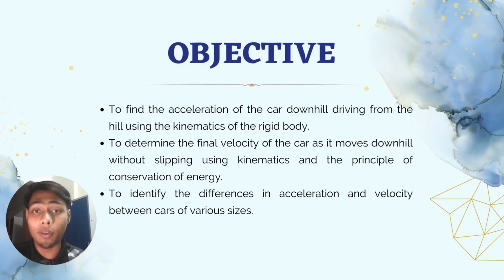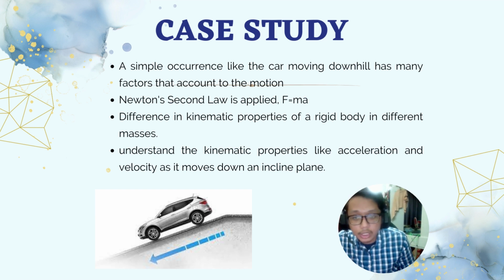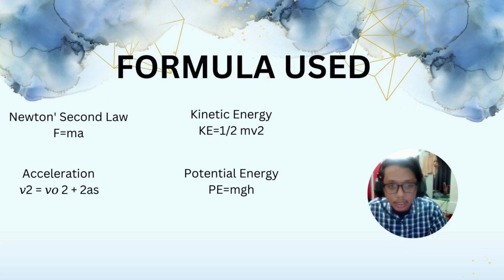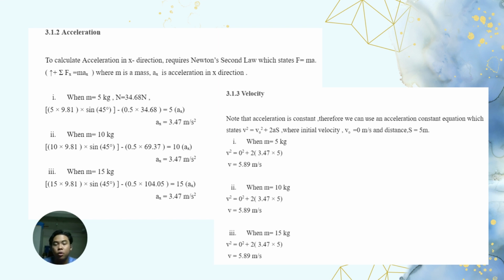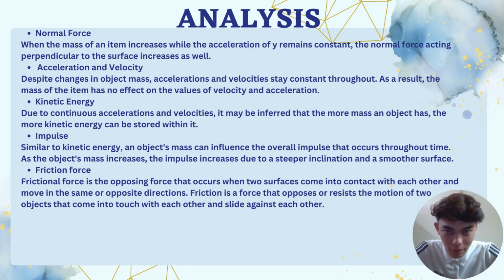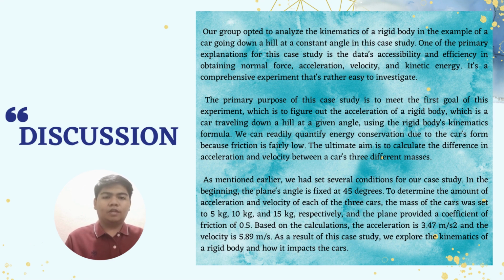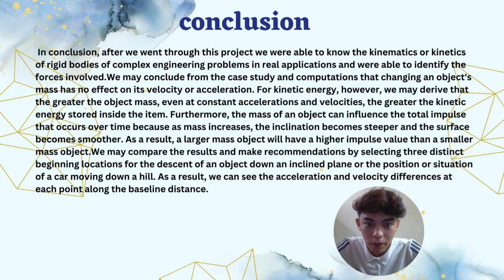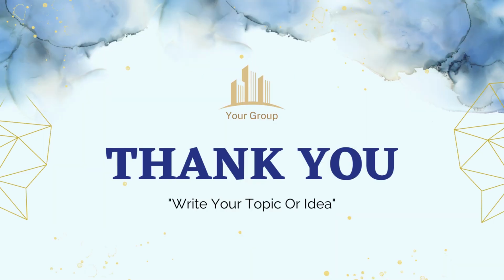DOWNHILL DRIVING : WHY IT'S EASIER THAN UPHILL DRIVING FOR CARS DYNAMIC MINI GROUP PROJECT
MUHAMMAD ADIB BIN MOHD RASHIDI
DD220027
MOHAMMAD FARHAN AKBAR BIN JAMALUDDIN
DD220032
MUHAMMAD AYMAN HAKIM BIN RAMLI
DD220069
MUHAMMAD FAUZAN BIN JOHA
DD220042
MUHAMMAD HAIKAL IMRAN BIN MD HAIRI
DD220041

DR. MOHD NORIHAN BIN IBRAHIM @ TAMRIN